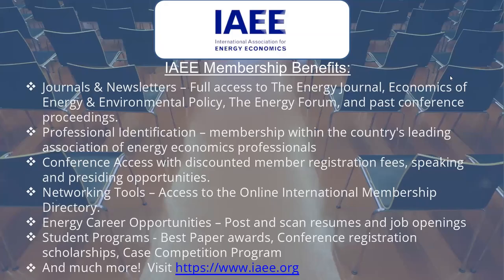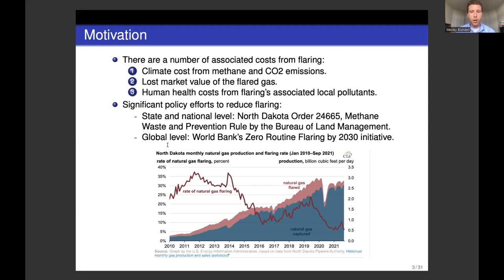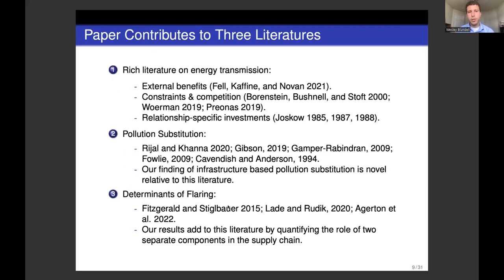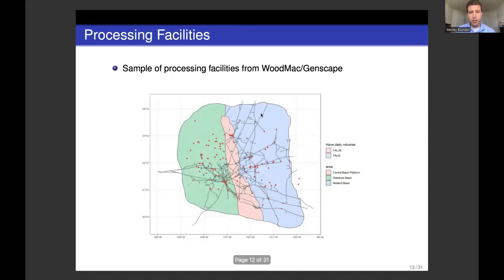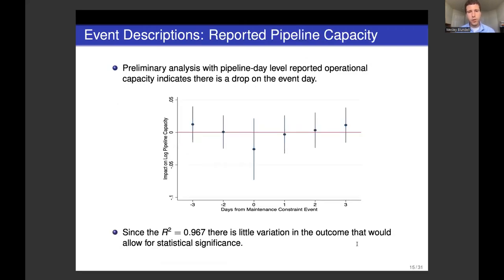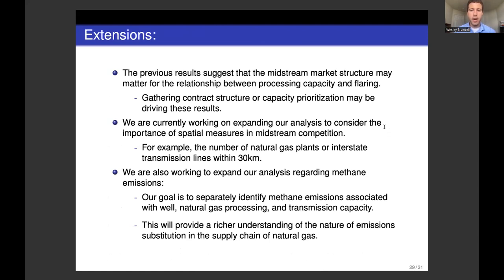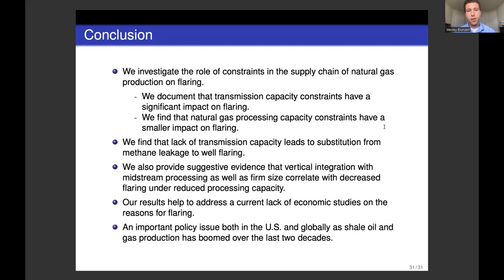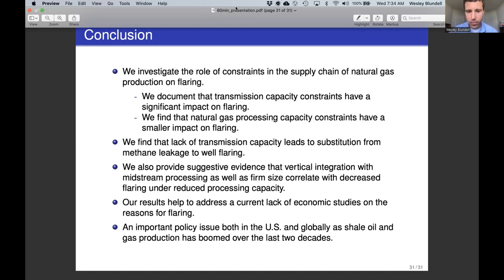Quantifying the Role of Midstream Congestion and Market Structure in Permian Flaring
In this webinar, we investigate the role of constraints in the supply chain of natural gas production on flaring. Using a novel dataset on shale development activity in West Texas’ Permian Basin. We estimate the causal impact of limited transmission pipeline capacity on flaring. In addition, we estimate short-run relationships between variation in natural gas processing capacity and gathering line density on flaring. Finally, we examine the potential substitution between flaring and methane leakage in the supply chain for natural gas.